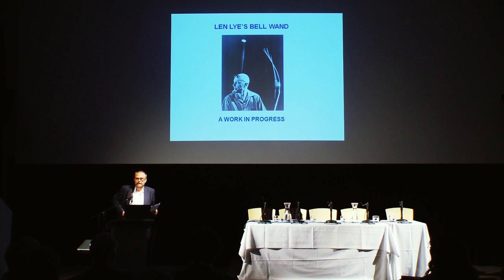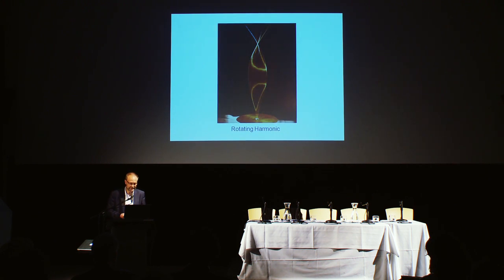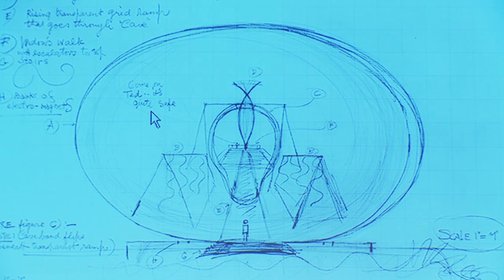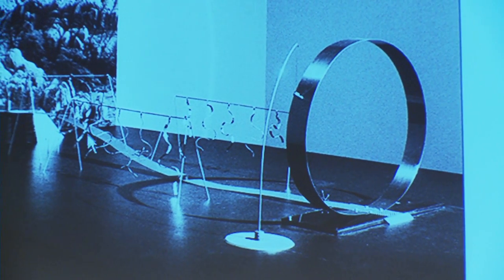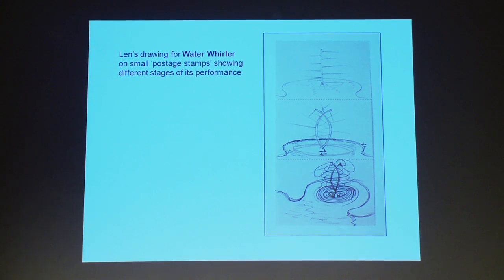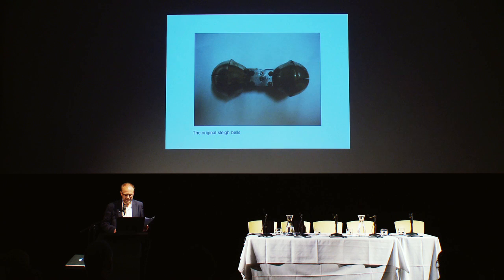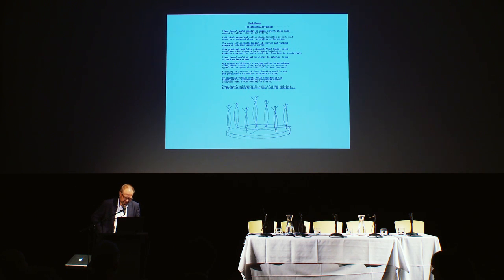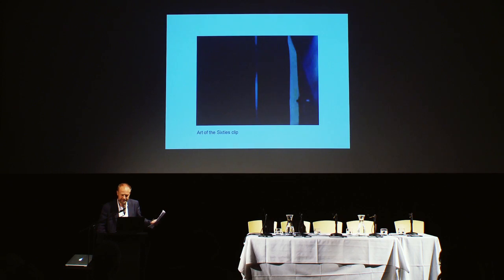Evan Webb talks at the Len Lye Symposium 2011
Len Lye Symposium
Saturday 10 September
Govett-Brewster Art Gallery Theatre
Len Lye Foundation Director Evan Webb